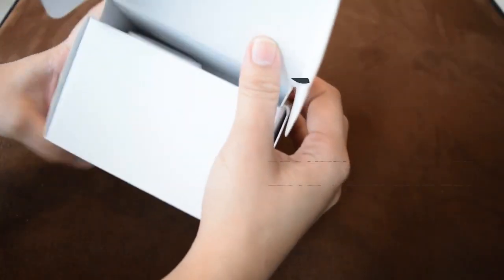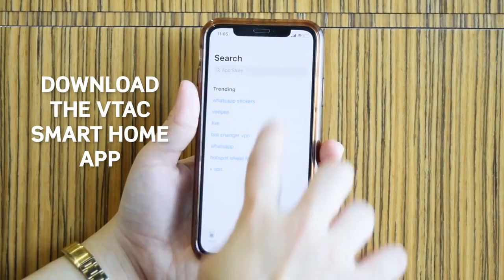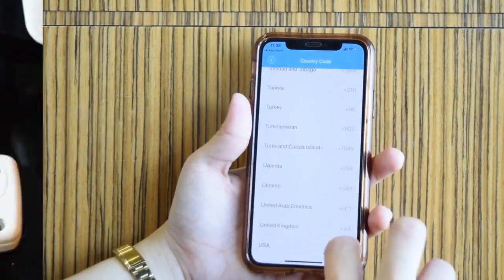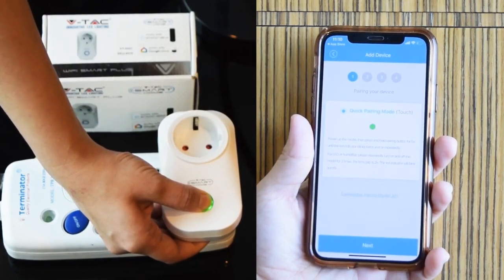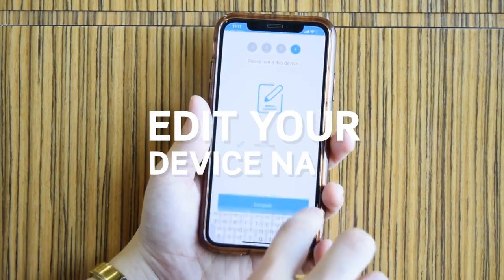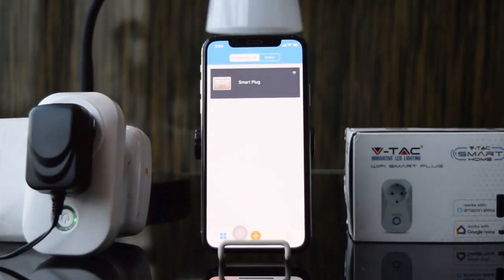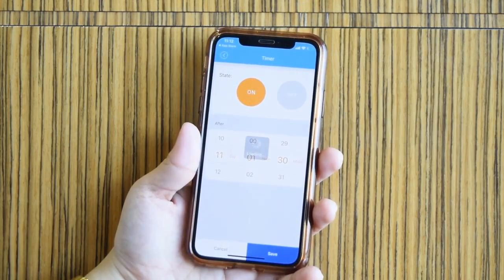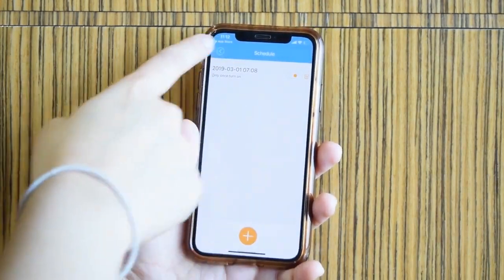How To Pair Your Smart Plug with the V TAC Smart Home App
Your Smart Plug lets you convert any of your device into a smart device, and can ultimately convert your home into a smart home. Watch out for our next videos and learn how to integrate your smart plug with Amazon Alexa & Google Home! Stay updated with more cutting-edge features by following us online.